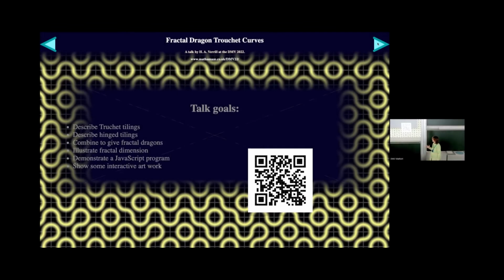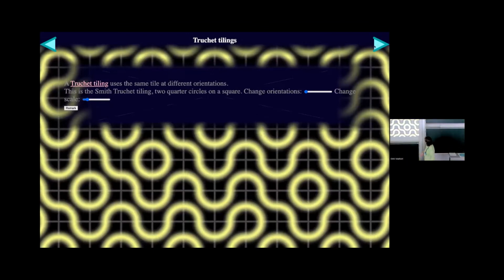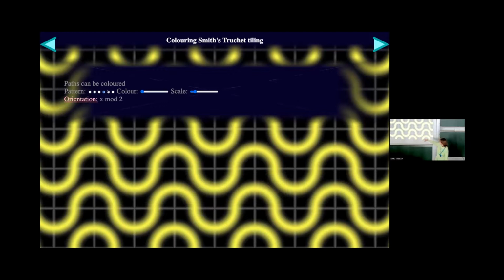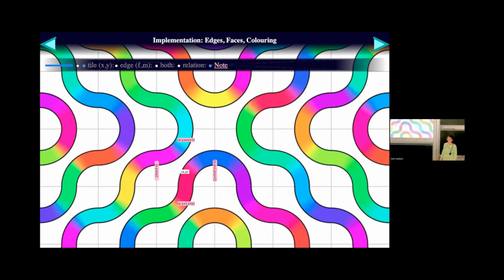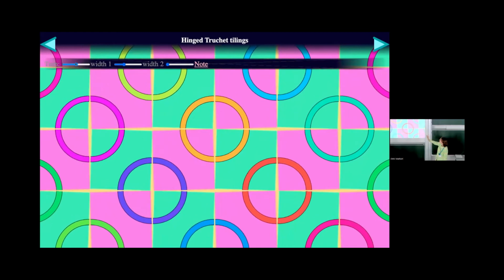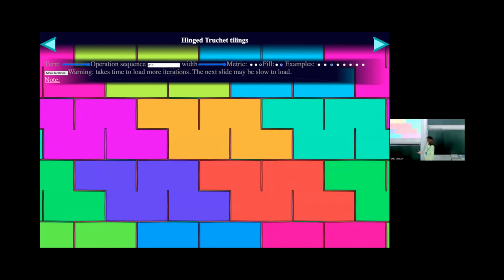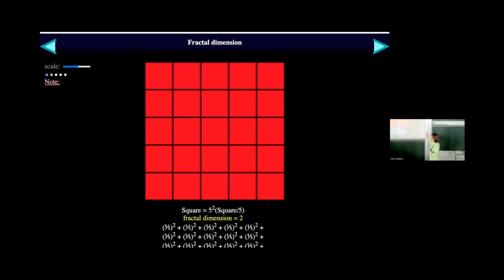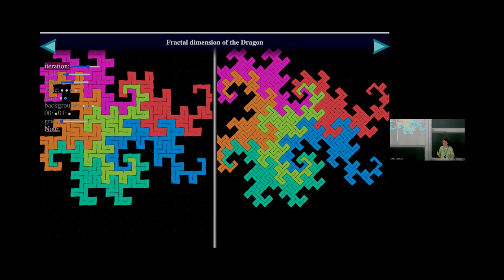The boundary of fractal dragon Truchet curves (Helena Verrill, DMV Mathart 2022)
Fractals are ubiquitous in nature, and very popular in abstract mathematics, and works of generative art. The Truchet tiling, especially in the form of Smith’s quarter circles design, is also a familiar motif in generative art. I bring these two concepts together in mathematical generative art. This is a new construction of the well known fractal dragon curves, giving new insights into their properties. I will explain the hinged Truchet tiling method, and how a choice of path through a binary tree gives rise to fractals with different shapes and differing fractal dimension of their boundary. I will explain the concept of fractal dimension, illustrated by fractals constructed by the hinged Truchet tiling method. By using plenty of images I hope to make this concept clear for the non-specialist. I will give an outline of how to compute this dimension for these curves. The talk will be illustrated with images of the construction, including animations of the fractal process, and use of the construction as an image filter. I will give a demonstration of using my online fractal hinged tiling JavaScript program.

Talk given at: Minisymposium "Mathematics and Arts" at the annual meeting of the German Mathematical Society, 12. - 16. September 2022

Minisymposium "Mathematics and Arts" at the annual meeting of the German Mathematical Society, 27 September - 1 October 2021